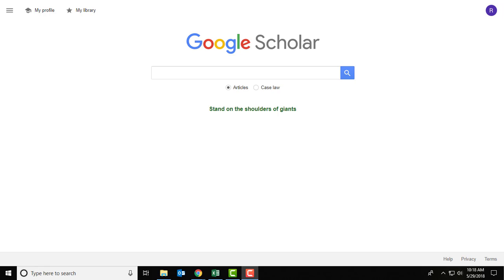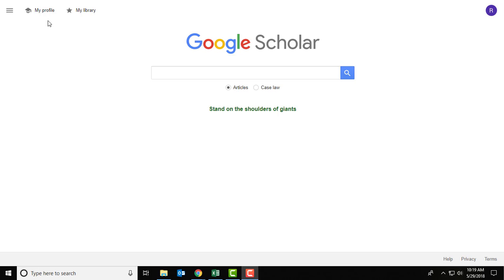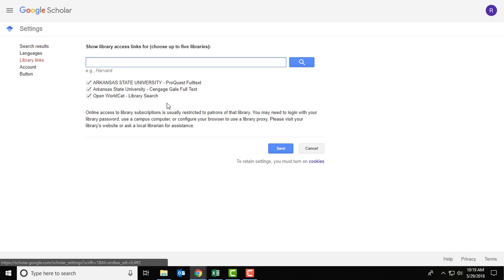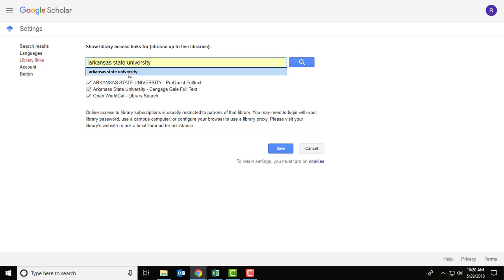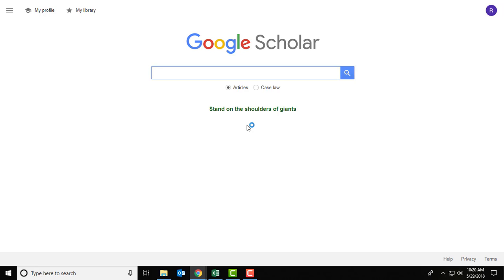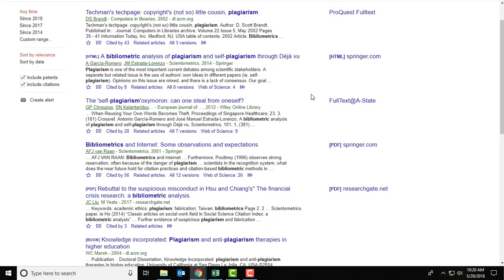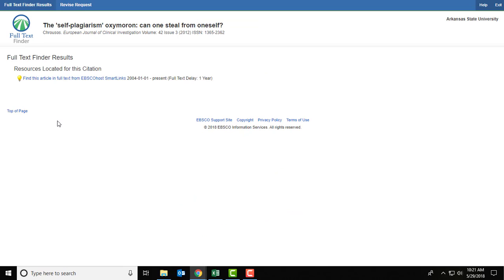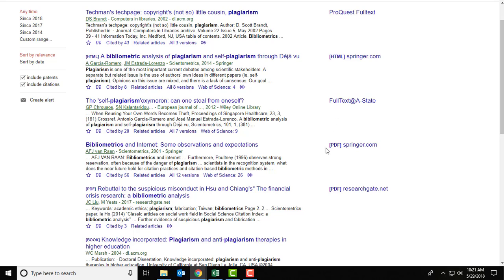Linking Google Scholar to the A-State Library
A brief tutorial explaining how to link your Google account and Google Scholar to A-State Library resources